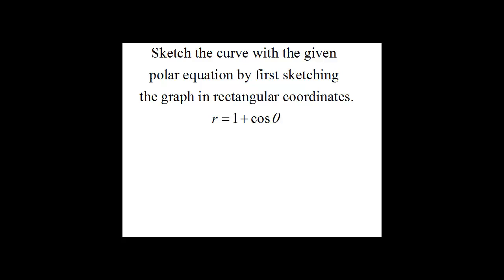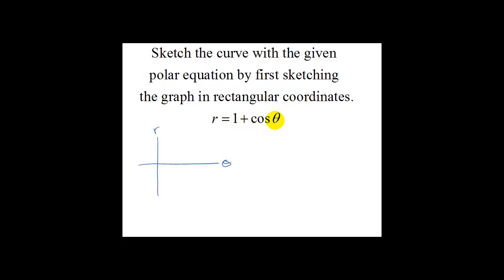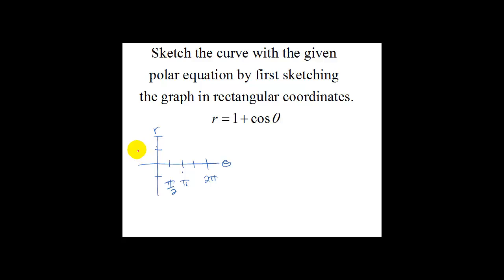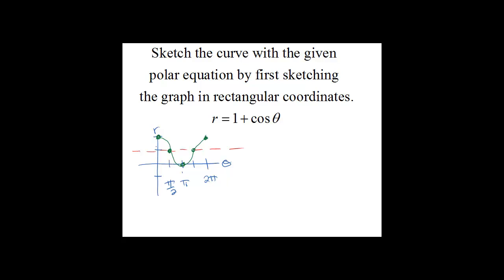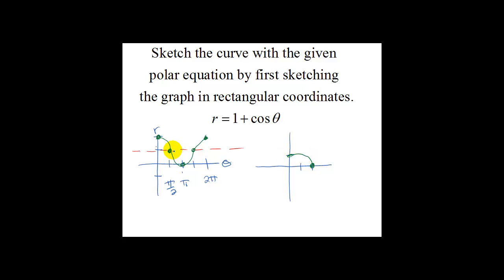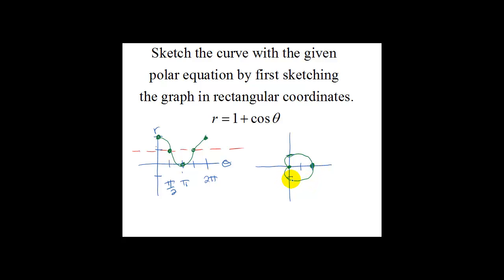Example 3: Sketch Polar Graph